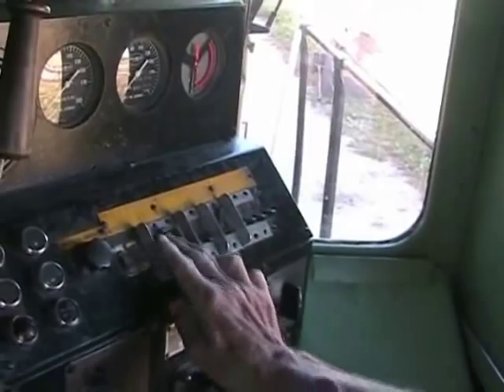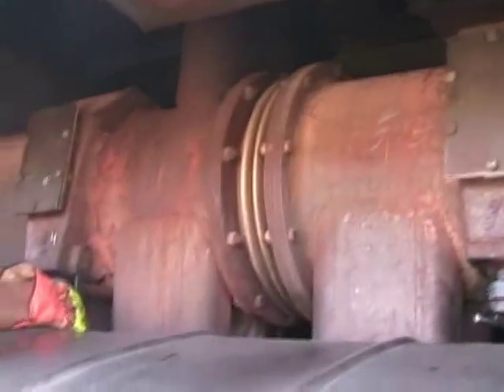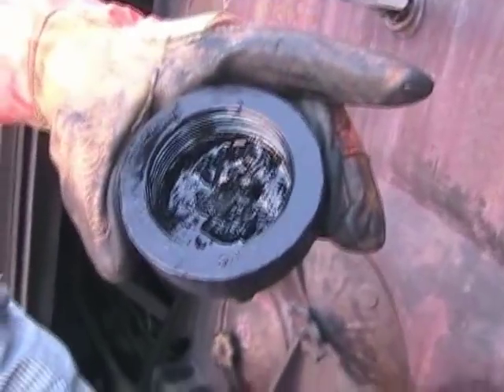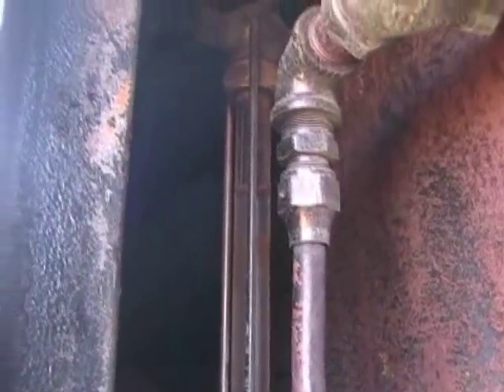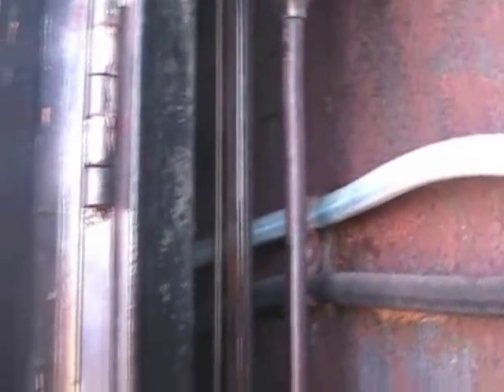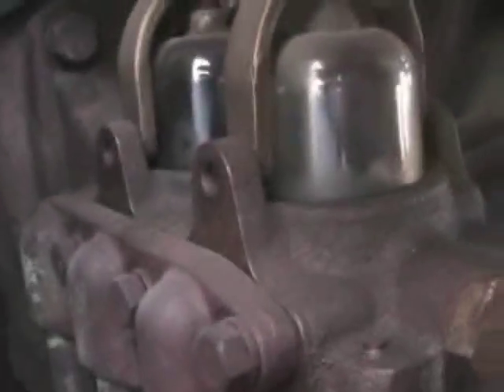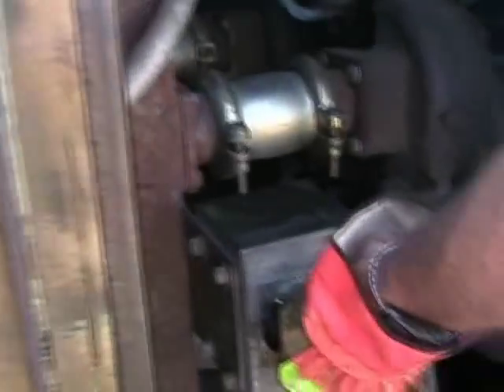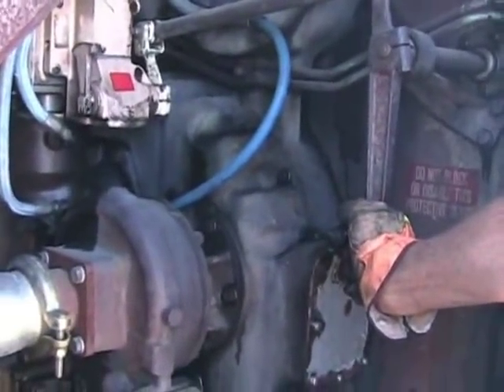The PSRM : Starting the GP9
Watch in High Quality!  Watch the morning routine of starting the Pacific Southwest Railway Museum's GP9.  The Museum is located in Campo, California; about a hour's drive from San Diego.  The locomotive is a former Cotton Belt GP9 built in 1959.  The locomotive was repainted into Southern Pacific Black Widow Colors.  The locomotive, SP 3873, is used to pull the museum's weekend trips from the historic Campo depot to the Mexican Border Tunnel at division.

More information on the Museum, the Museum's fleet, as well as ticket sales can be found

This Video Shows the full startup sequence of an EMD GP9 locomotive.  SP 3873 is a high hood, 1st generation diesel.  It has a two-stroke 1750 Horsepower EMD 567C non turbo charged prime mover, a shaft driven air compressor, dynamic braking, and Multiple Unit capability.

First Jack, the engineer, connects the battery.  Then, he throws some switches in the cab to get the necessary systems required to start the locomotive running.  Then, he goes outside to open the Cylinder cocks on each of the 16 cylinders.  This is necessary to perform the blowdown.  Next, he cleans out the 4 carbon traps.  The carbon traps collect carbon from the exhaust.  Jack also explains why oil sometimes collects in the carbon traps.  It is very important to empty the carbon traps before each day's run in order to prevent a fire.  As you can see in the video, the carbon traps are doing their job and are fully emptied before the locomotive is started.  Jack also checks the water level plus the engine, governor, and air compressor oil levels.  Then, while holding the layshaft in the off position, he flips the starter switch to turn the engine over a few times to blow down the engine.  The open cylinder cocks allow any moisture or other contaminants that may have accumulated in the cylinders to blow out.  This is necessary since they may damage the engine while it is running.  Jack then closes the cylinder cocks.  The locomotive is now ready to be started.  First, the starter is turned to the left to prime the engine for about 30 seconds.  Then, while pushing the layshaft in to increase the engine speed, the starter is turned to the right.  The engine then rumbles to life.  Jack shows the water level dropping after the engine starts.  Then, he opens the valve lid to allow you to see the valves opening and closing on each cylinder.

Thanks to Jack (2353Engineer) for the useful information on this locomotive.

Note: I filmed this series with special permission from the museum.  I filmed the video entirely on behalf of the museum.  Please do not harass the museum employees to allow you to film videos like this.  Cab rides on this locomotive are available for $35, but the startup is before museum hours.

Watch for more videos from the museum including a walk down inspection, air test, cab ride, and speeder ride.